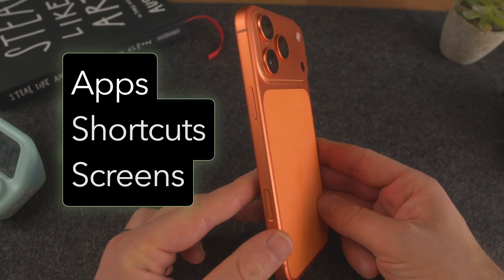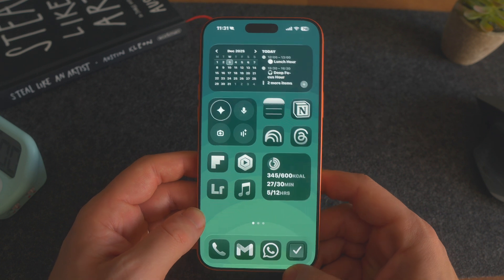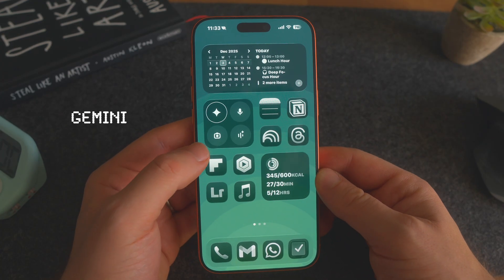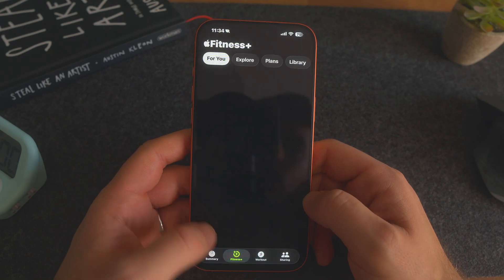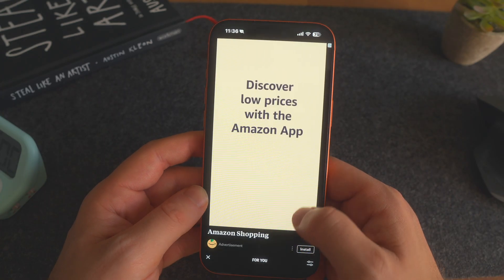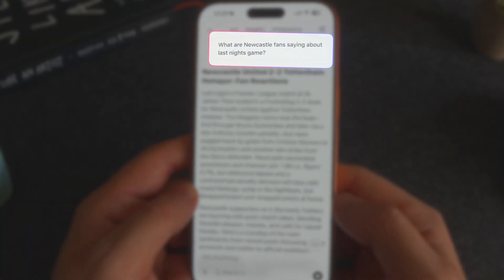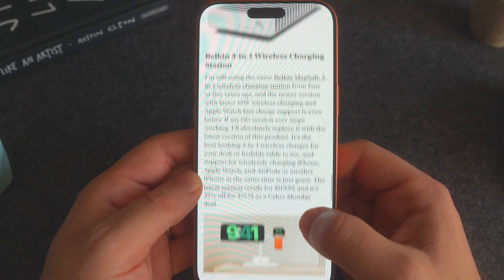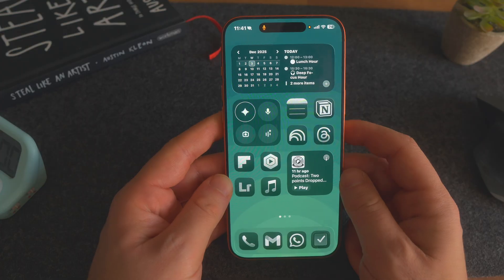What’s on my iPhone for 2026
🎥 In this video, I show you the apps and setup on my iPhone 17 Pro Max and how I've optimised it for maximum productivity and minimal distraction in 2026.

⏱️ Timestamps:
Intro: 00:00
Lock Screen Setup: 00:15
Home Screen: 01:15
Today View: 06:28
App Test Page: 07:09
Action Button: 10:01